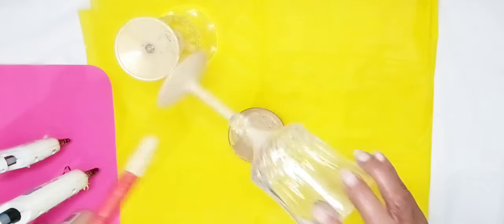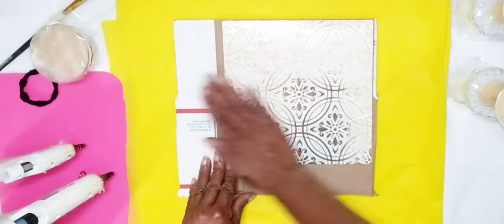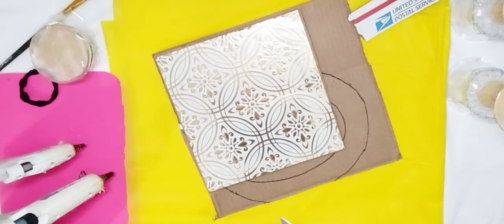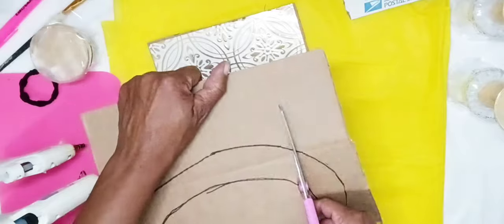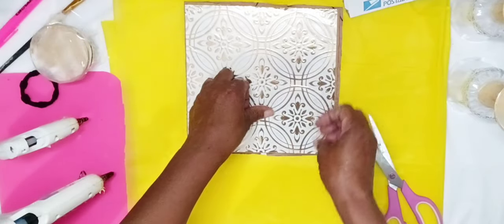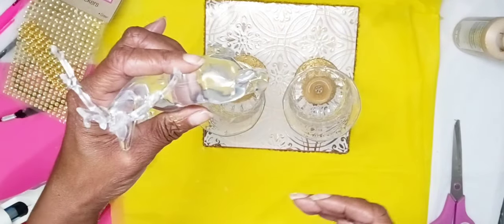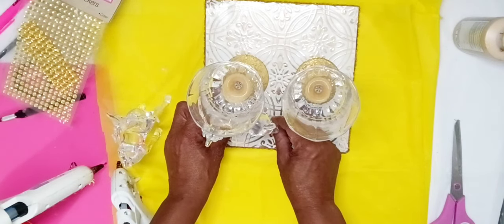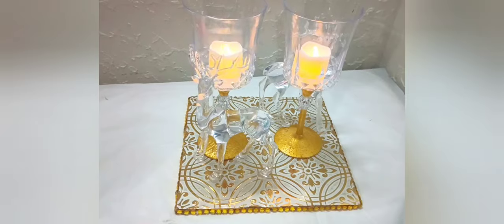Create STUNNING Christmas Candle Holders With Dollar Tree 2 PIECE wine glasses & Ornaments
If you are looking for ways to add CHRISTMAS home decorations to your home for less, watch this video. You will see step-by-step how to use CHRISTMAS ORNAMENTS and Wine glasses to make TWO candle holders that will give any space ambiance and elegance.